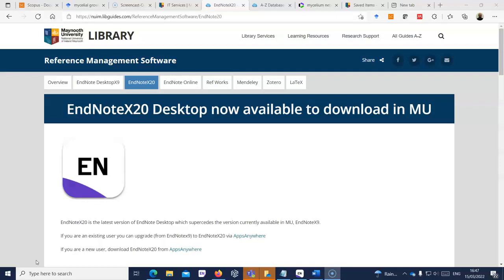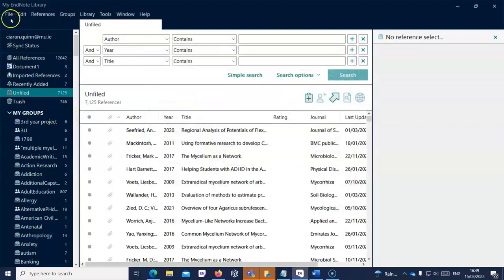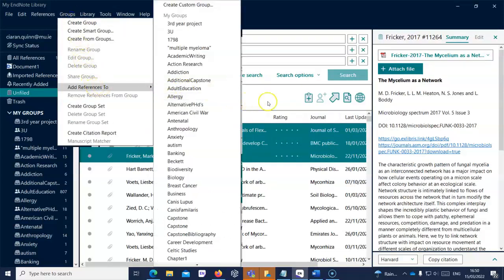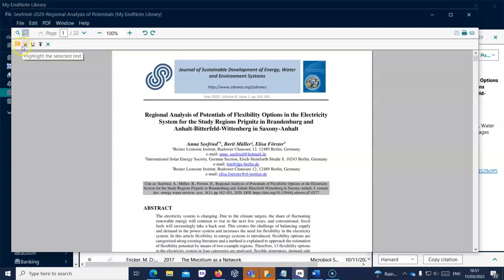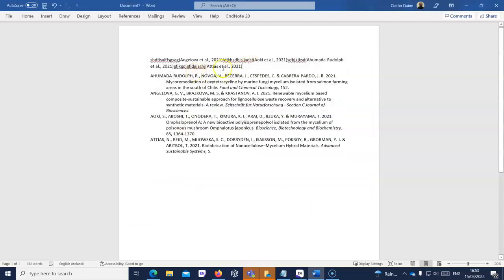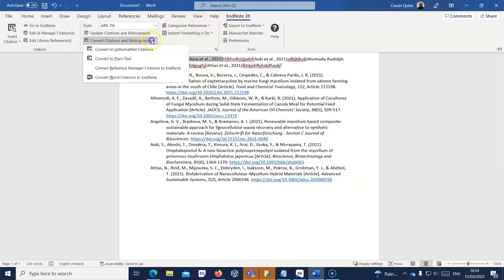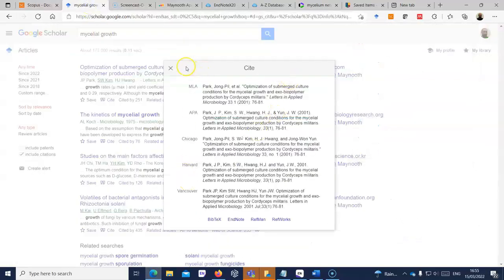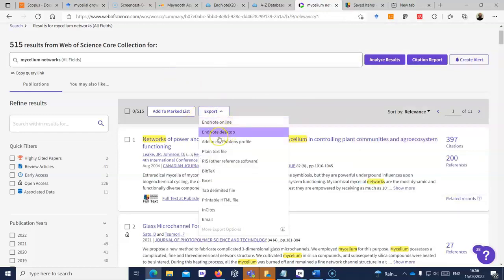Getting Started with EndNote Desktop [EndNoteX20]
Research Support Librarian Ciarán Quinn provides an introduction to EndNote desktop or EndNoteX20 which includes how to access it from the Maynooth University website, the basic tools you can use, how to import references as well as share, organise and edit them. Reference management tools can make the process of referencing smoother and easier for the user.

Ciarán is also available to meet with students and staff if you seeking additional support with reference management tools.